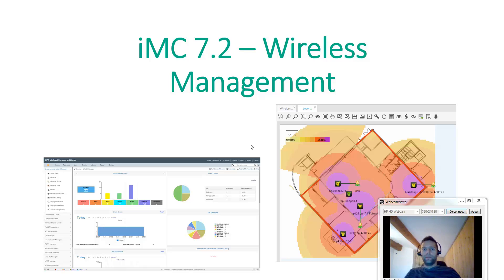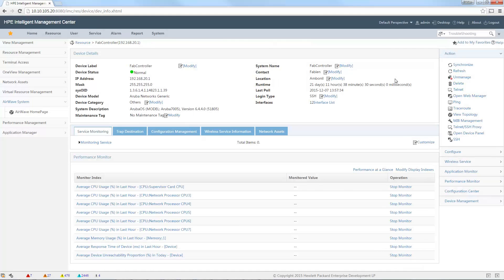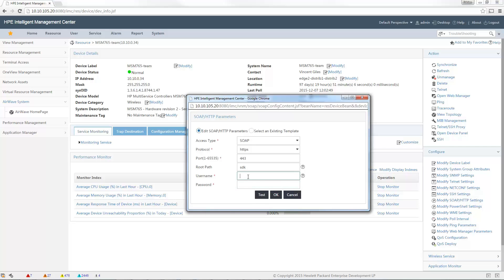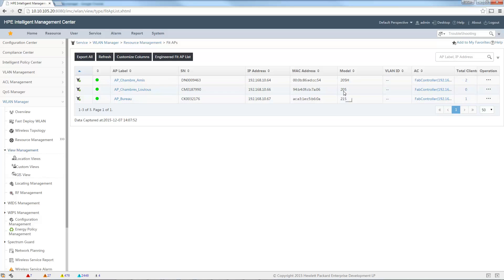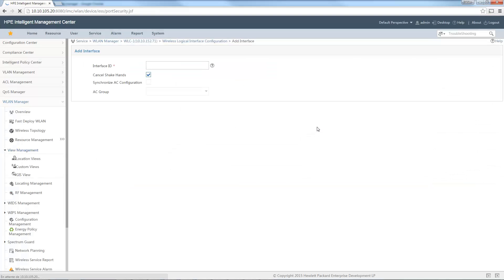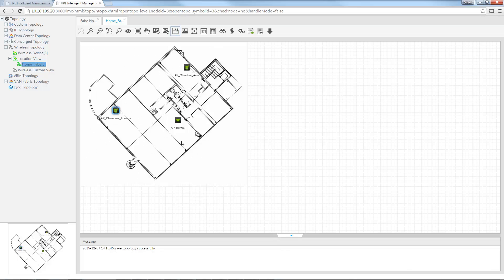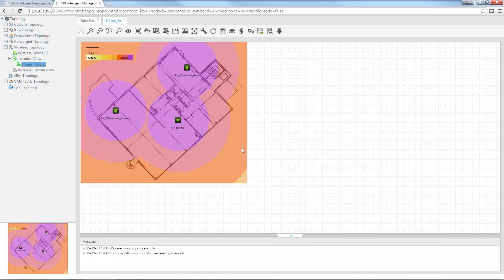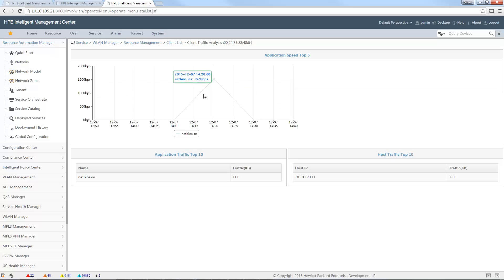iMC WSM7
In this video you'll see how to basically configure iMC / WSM to manage your WiFi environment.
First I'll show how to discover the controllers and then how to configure iMC to see some RF Management info ...